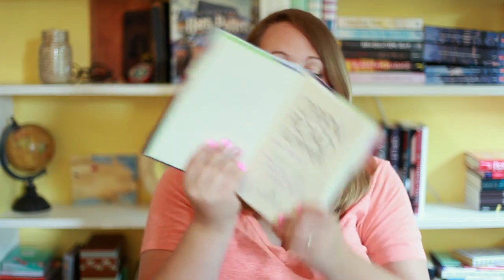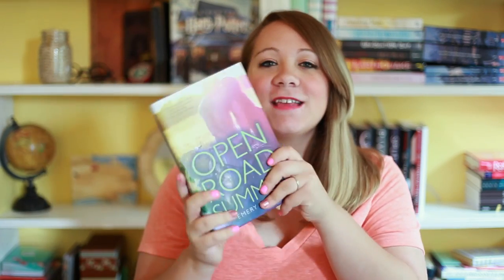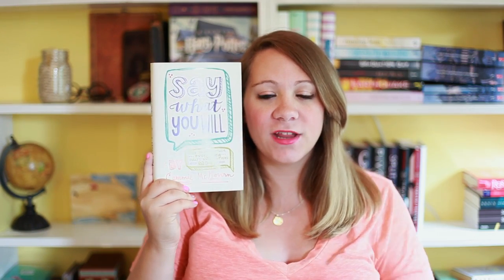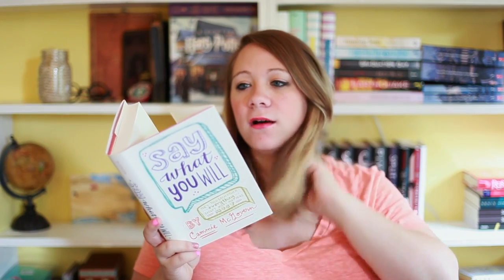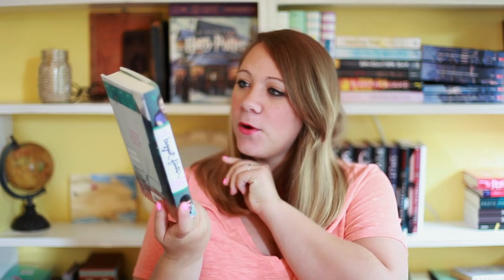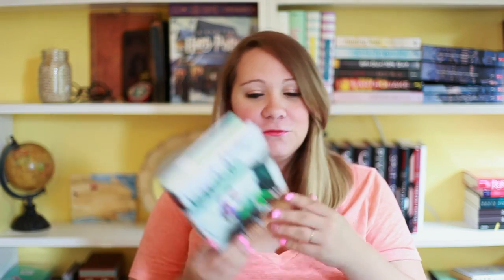JULY BOOK HAUL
Open for links & more information!

Follow me at other cool sites!